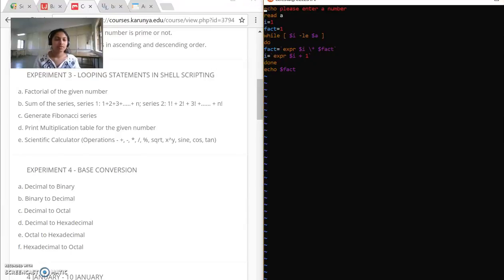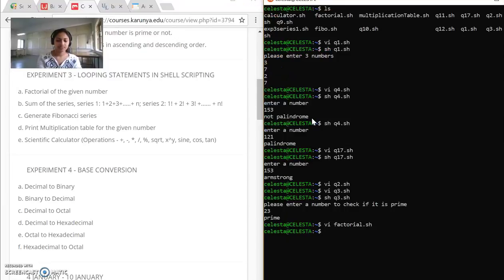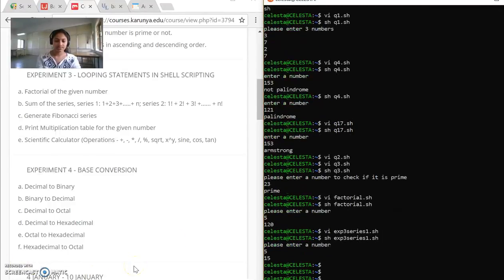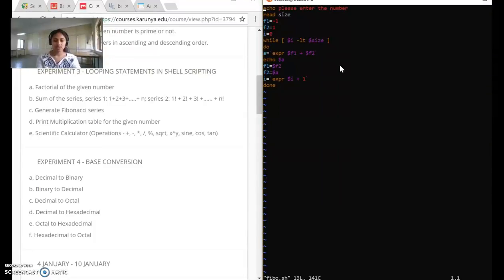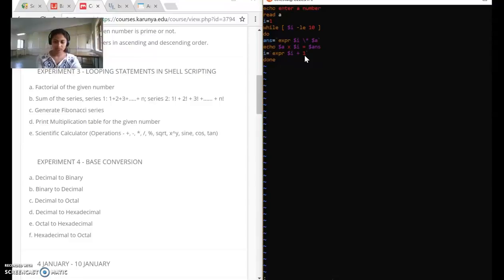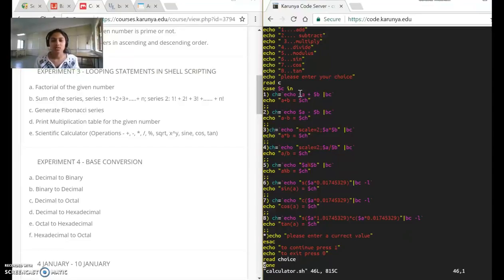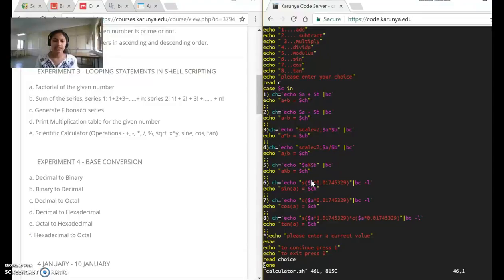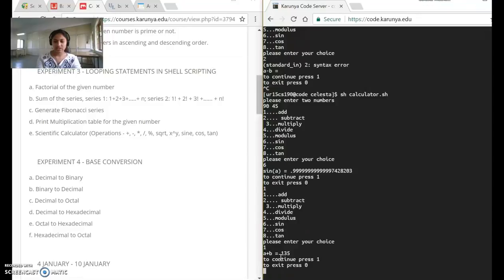EXPERIMENT 3 - LOOPING STATEMENTS IN SHELL SCRIPTING